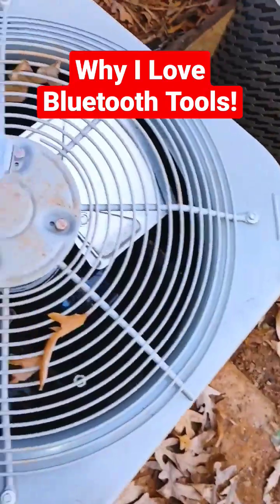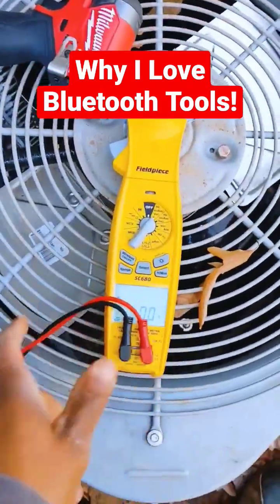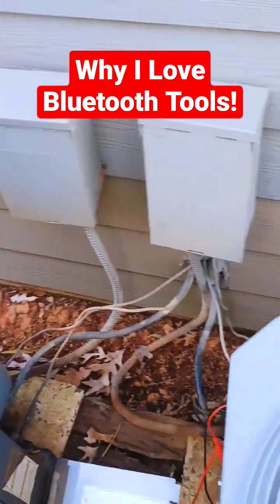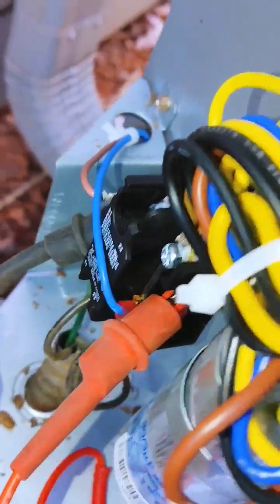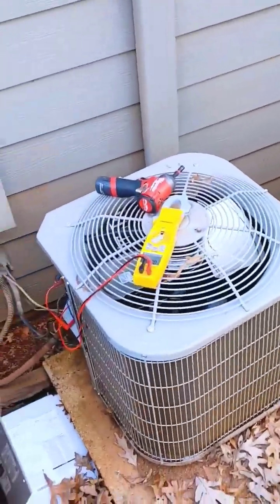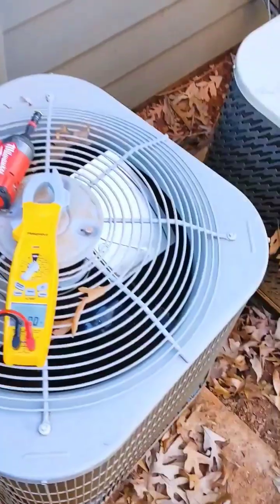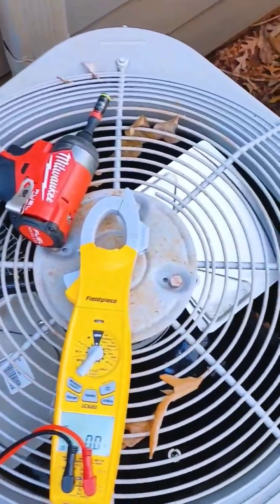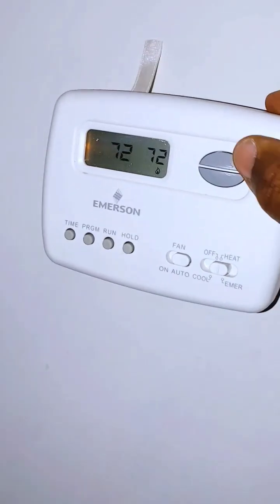Getting the Most out of Your Bluetooth Tools HVAC Tech Must Watch!!!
Hey guys! I've had a few people ask me in my career why it's necessary to have Bluetooth compatibility on your instruments. This is just a quick short on one of the ways I use the Bluetooth feature on my Fieldpiece SC680 multimeter. Over the years I've come up with many creative ways to use the Bluetooth functionality when diagnosing and troubleshooting. Whether electrical, Refrigeration circuit or airflow there are many uses and applications for Bluetooth tools.

Please share in the comments below different ways you use the Bluetooth feature on your tools.